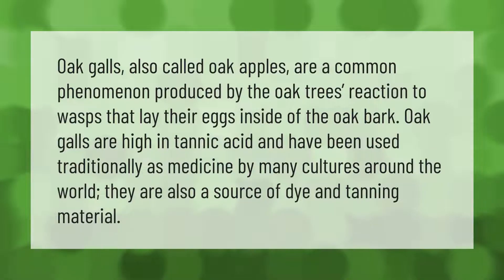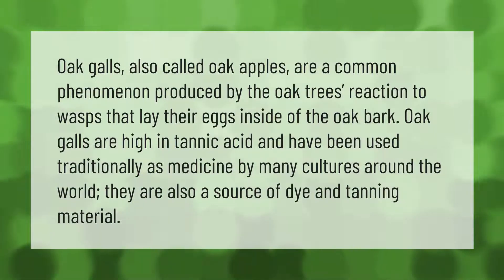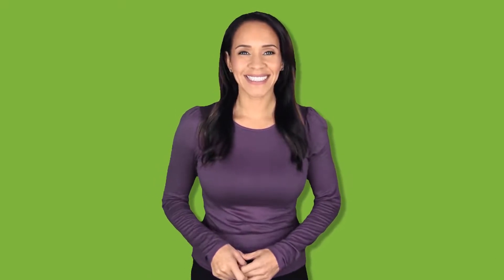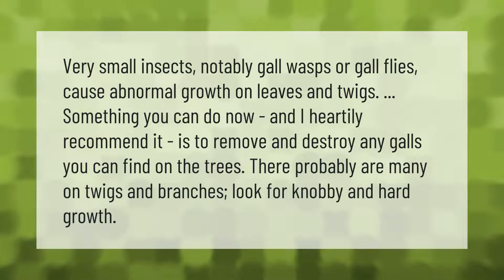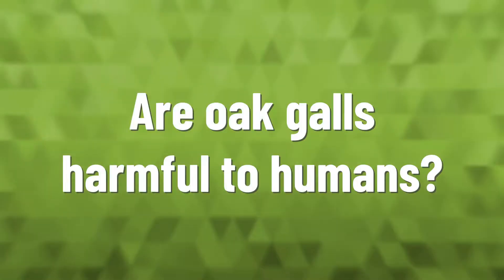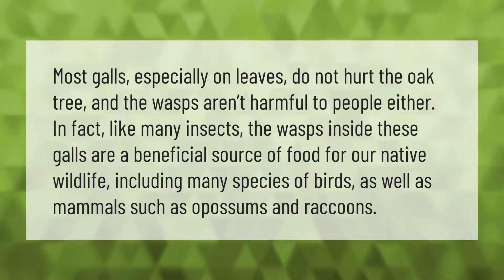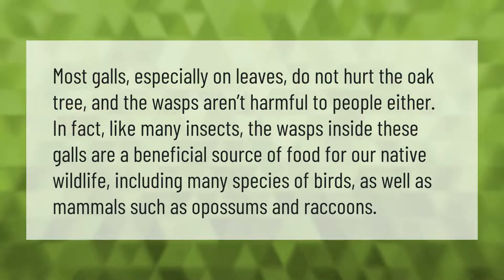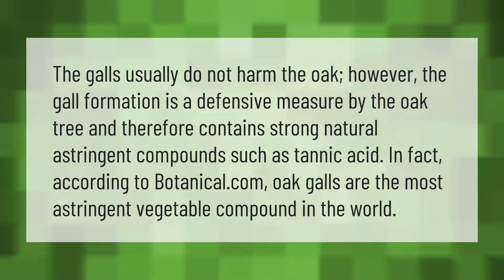What are oak galls used for?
00:00 - What are oak galls used for?
00:39 - Should I remove oak galls?
01:11 - Are oak galls harmful to humans?
01:43 - Can u eat oak galls?

Laura S. Harris (2021, July 20.) What are oak galls used for?
    AskAbout.video/articles/What-are-oak-galls-used-for-259136